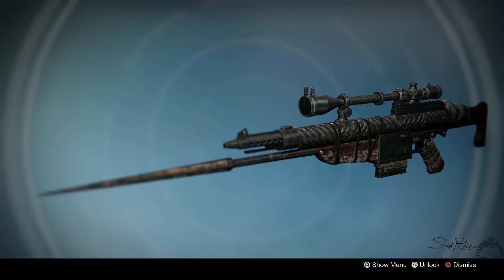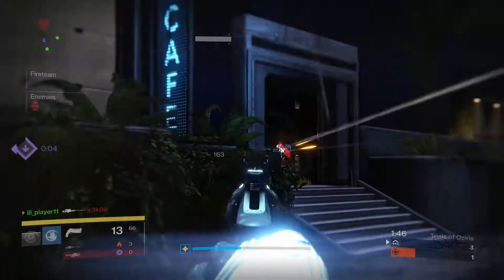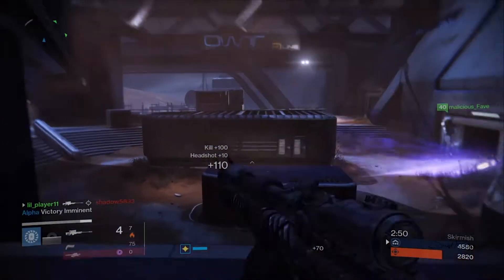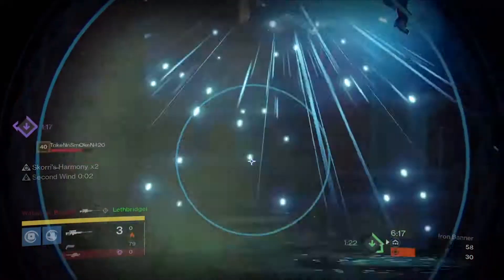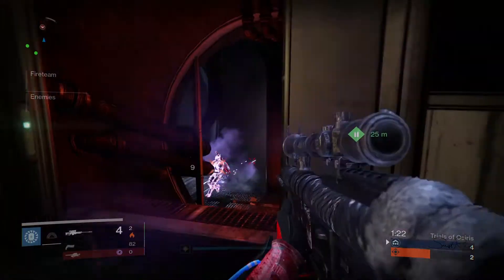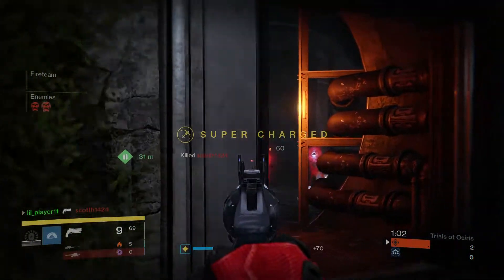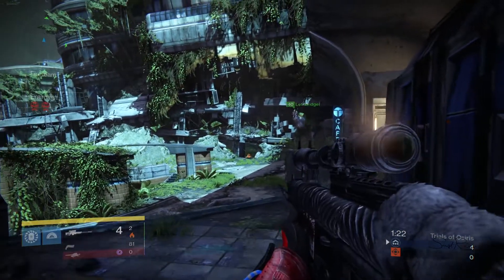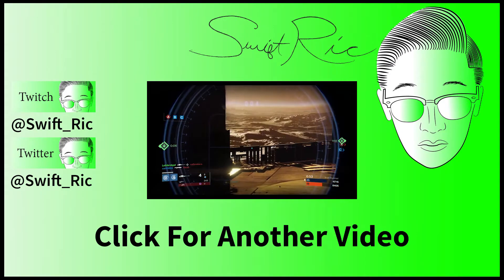But Not Forgotten God Roll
Hi everyone! In this video I'm showcasing what I think is the best roll But Not Forgotten and what I think is the best sniper in destiny rise of iron right now! I hope you guys enjoy!